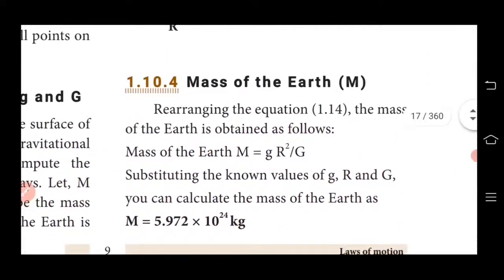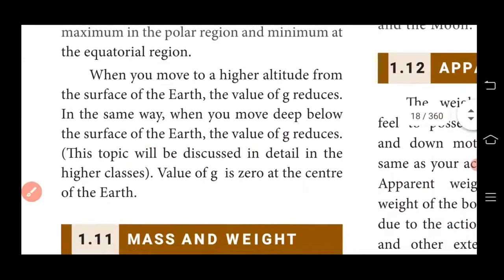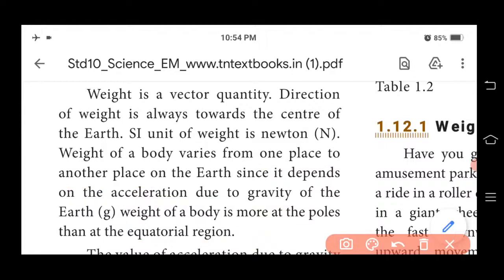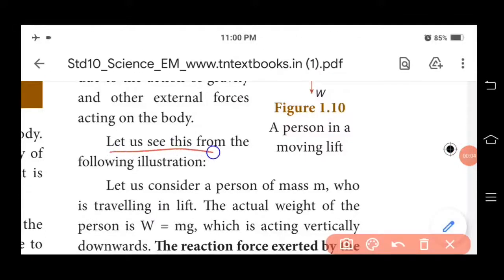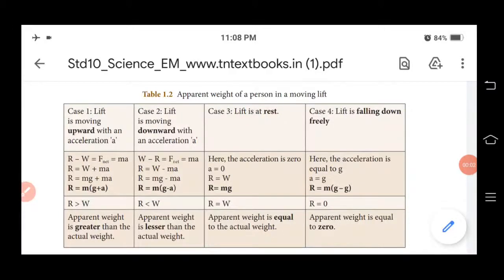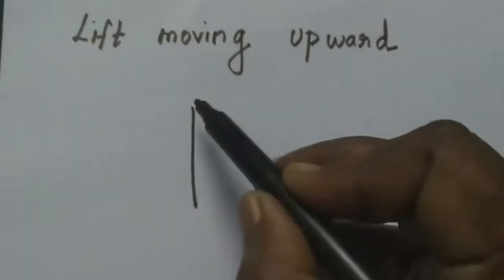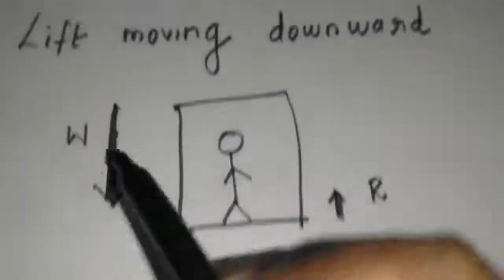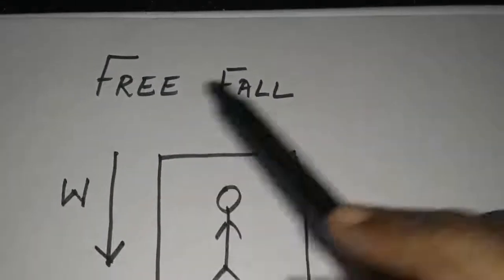xth Physics ( Unit-1 laws of motion) Apparent weight